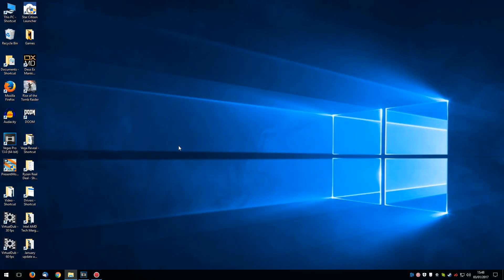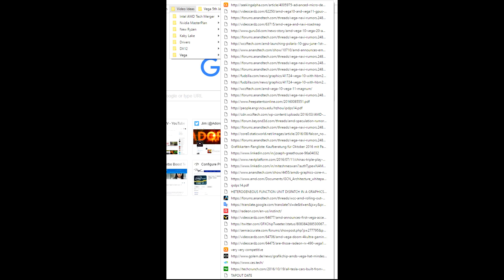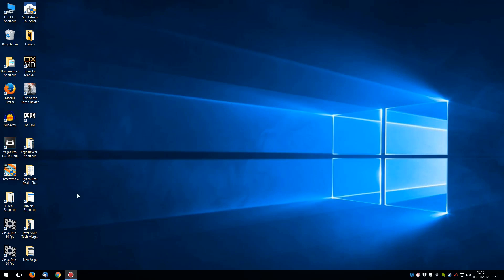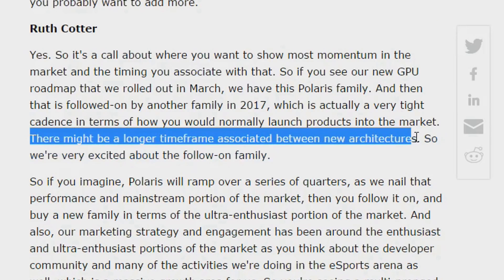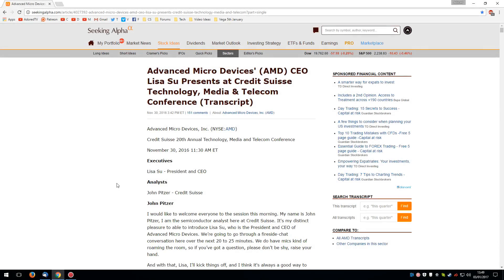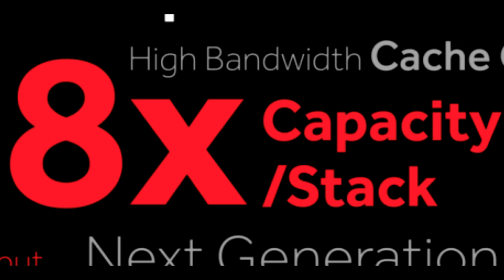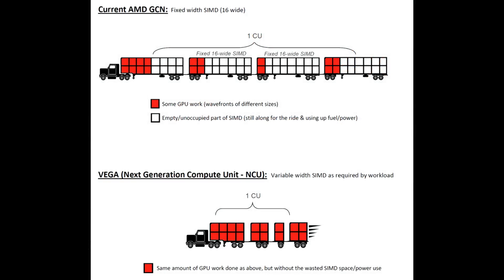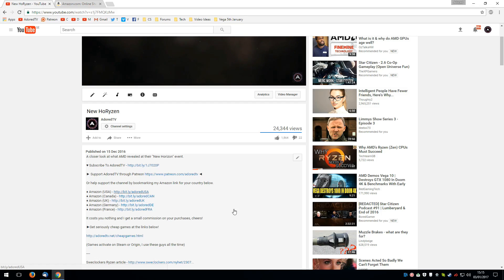January Update - Vega reveal incoming.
Some excuses for why I haven't got any videos out recently...and some Vega news.